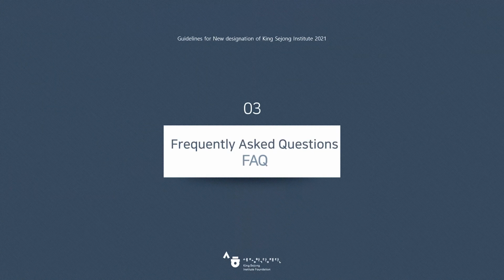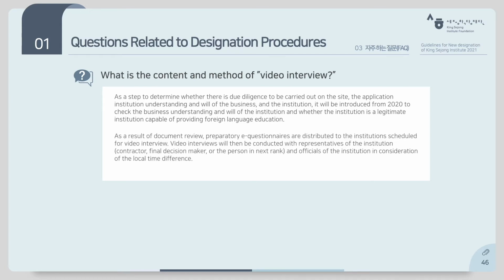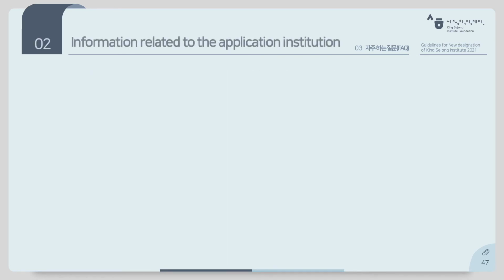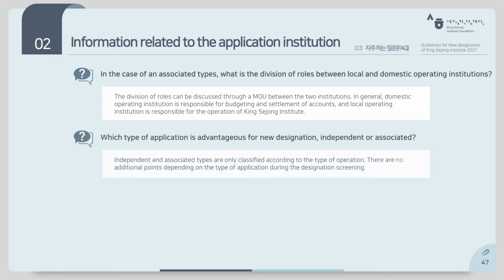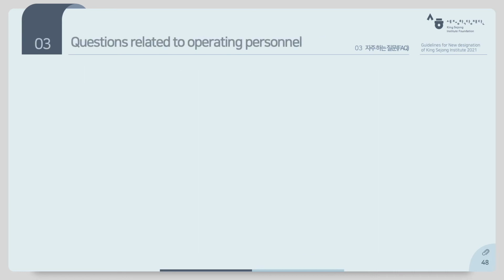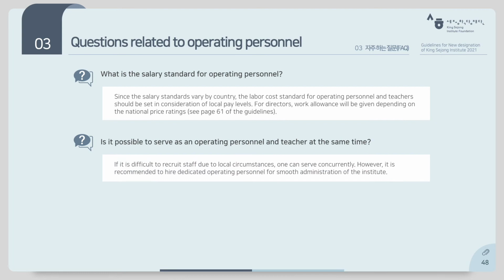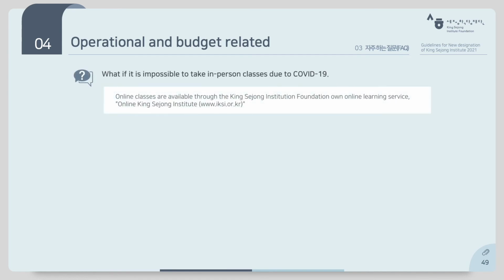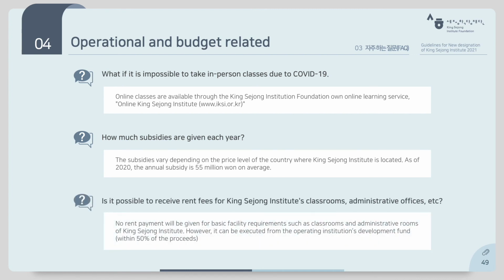Guidelines for New designation of KSI 2021 - FAQ